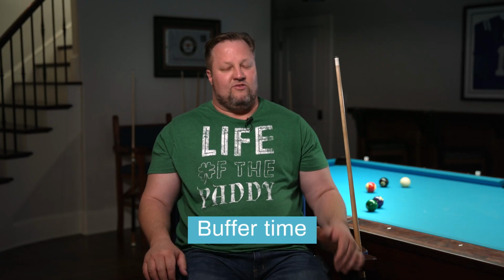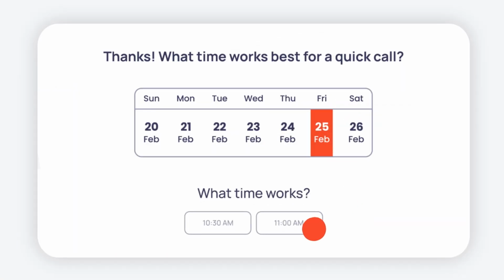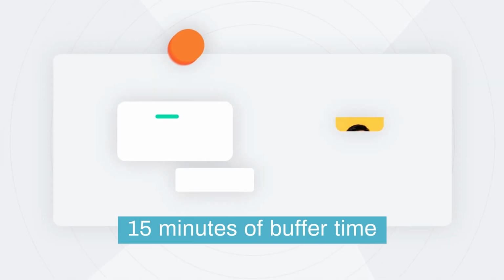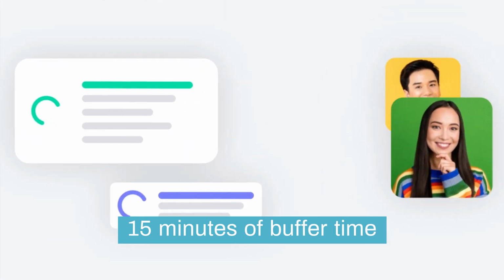How to Time Block Your Calendar & Increase Productivity - Sales Tips!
The simplest ways to time block your calendar efficiently...

Whether you want to increase productivity, open up more time, or simply looking to develop an efficient workflow, time blocking your calendar is the best place to start. In this video James "Say What Sales" Buckley goes over some of the best tips for time blocking your calendar!

Want more actionable sales tactics? Join 52k+ sellers getting the latest intel straight from sales pros at the top of their game

If you find yourself wanting to learn how to get better at sales, researching the best sales techniques, and actively seeking sales training start by spending some time on our playlists! It's the first step on your journey to Sell Better: